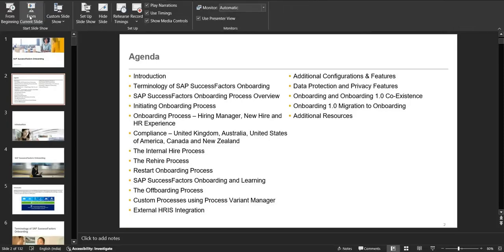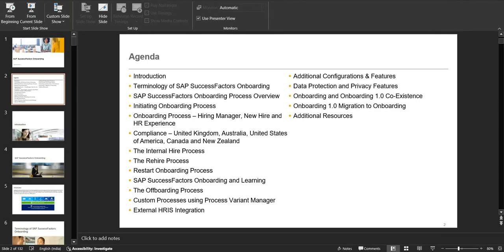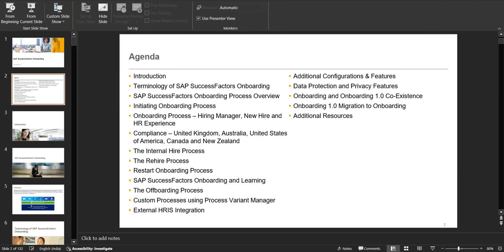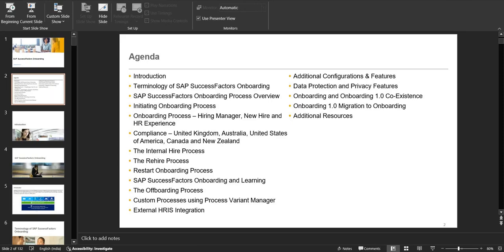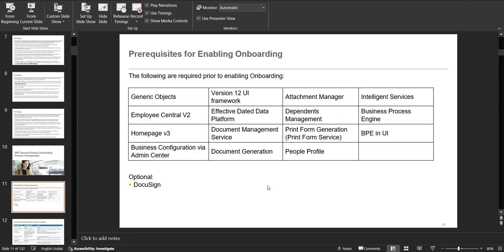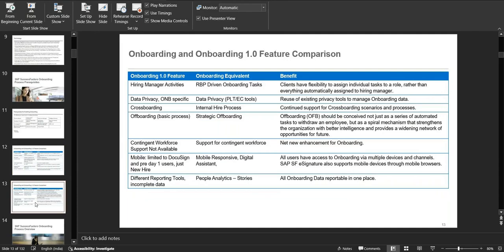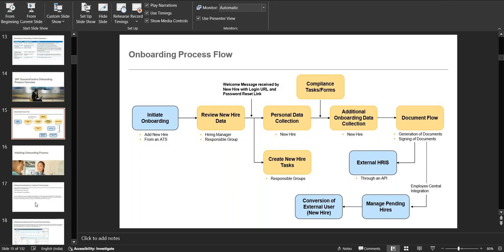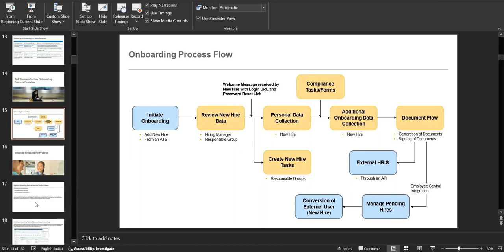SAP SuccessFactors Onboarding 2.0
Regards

Subbu. Methodex

Thanks&Regards,
ALL SAP ONLINE TRAININGS
SUBBU

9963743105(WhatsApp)